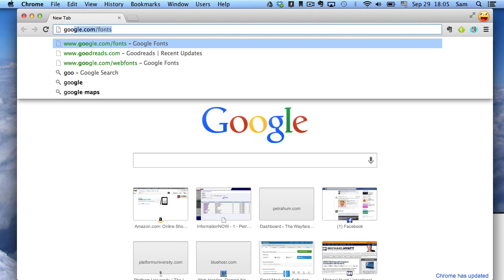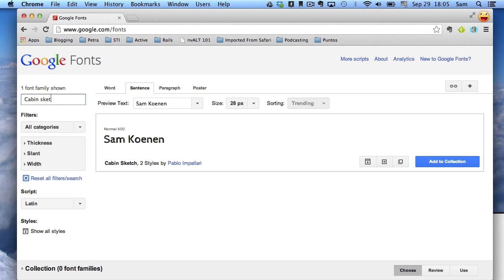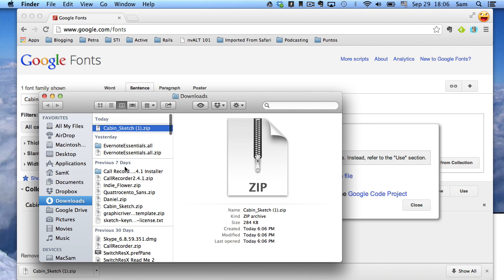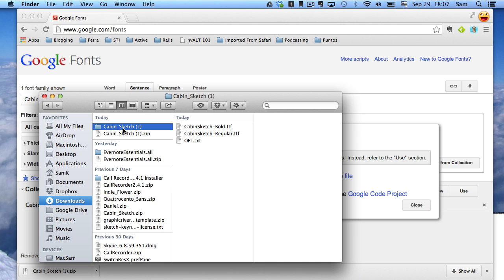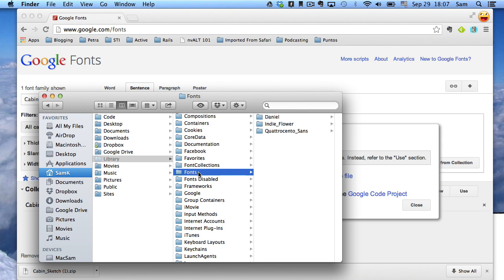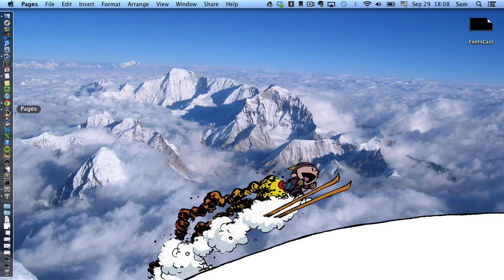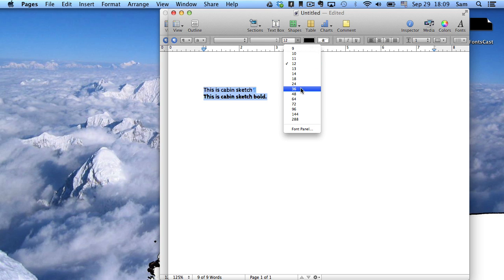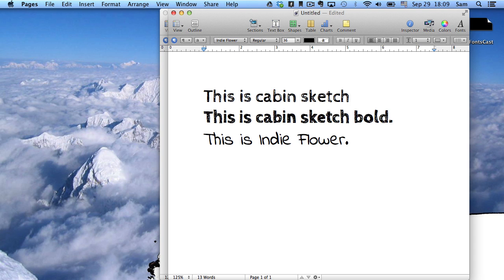How to Install Google Fonts on Mac OS X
A quick video tutorial on downloading and installing a Google font on the Mac OS X operating system.